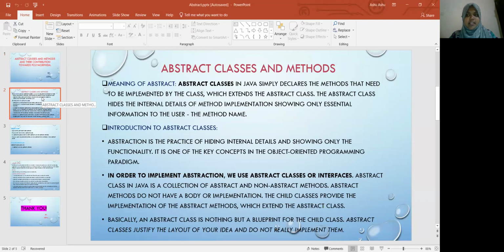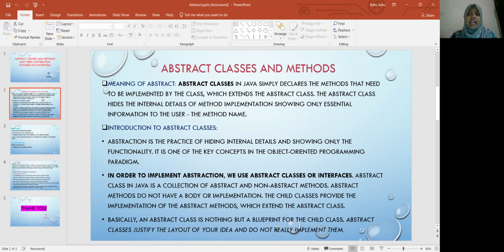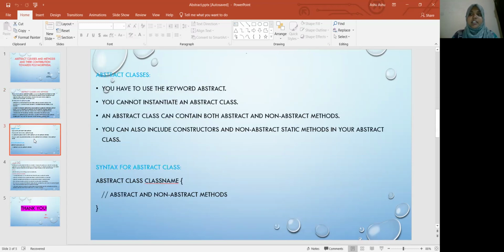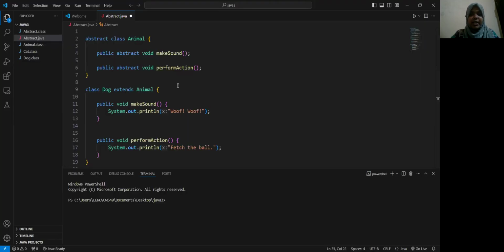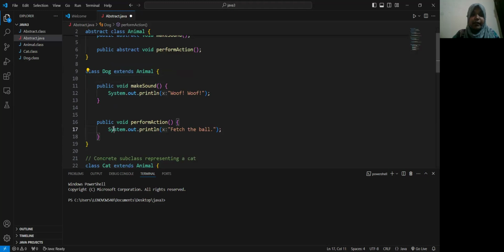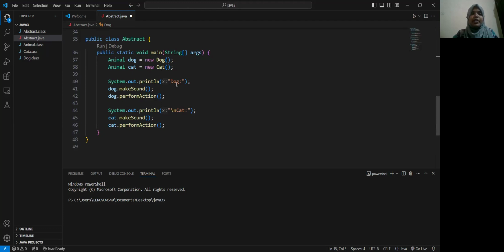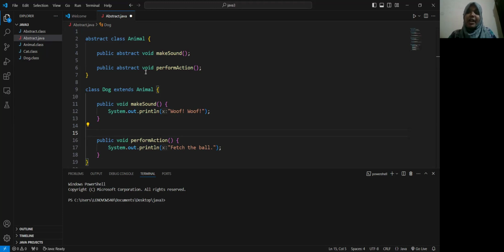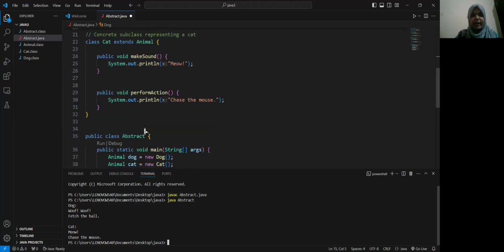Abstract Classes and Methods in java (and their contribution towards achieving polymorphism)